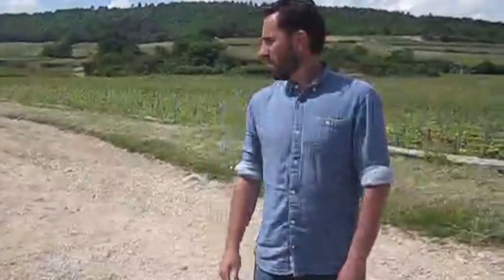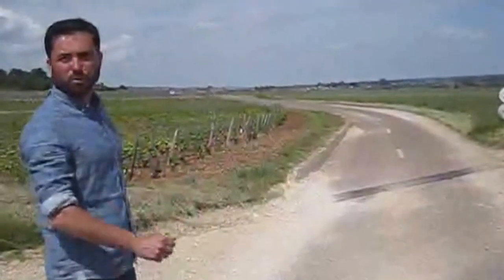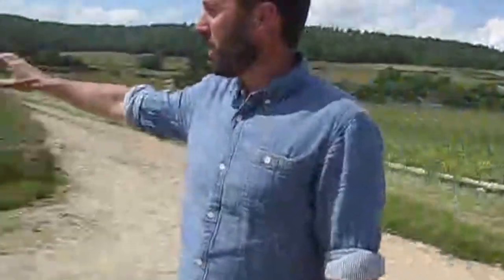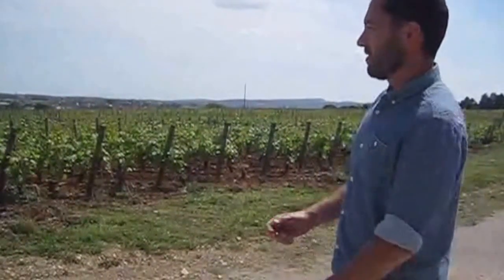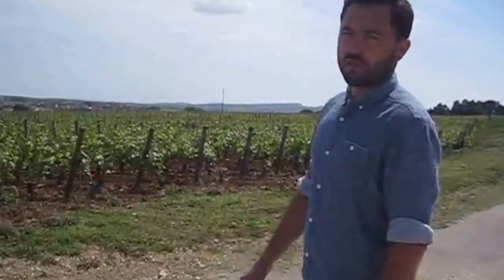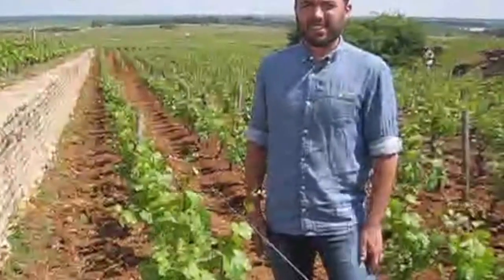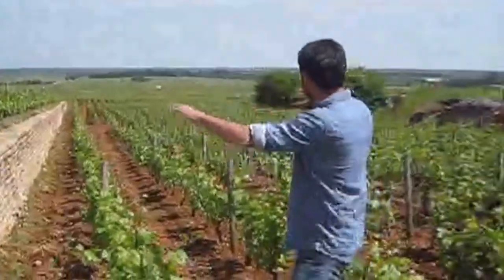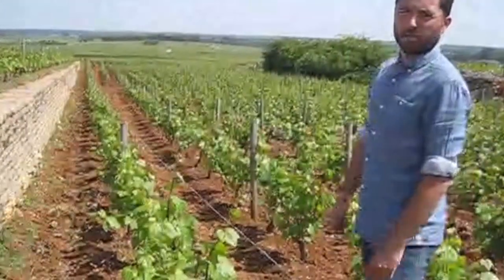Benoit Riffault in Puligny Montrachet, Les Combettes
Benoit Riffault, Domaine Etienne Sauzet, on the premier cru cross roads between Puligny and Meursault. Here he focuses on Puligny-Montrachet, Combettes.

“Combettes has deeper soil than Champ-Canet - 80cm - and is one of the best balanced between clay and limestone. We think it is a very special terroir. It has power and body and yet elegance.” He points out that before the AOC classification in 1936 it was considered a Tete de Cuvée together with Le Cailleret.